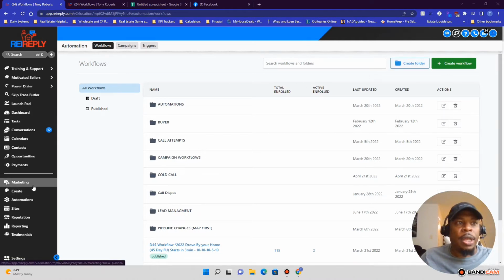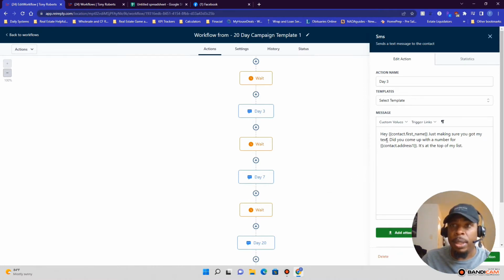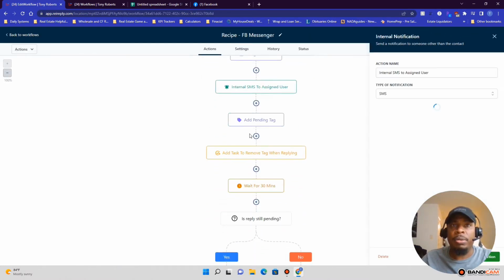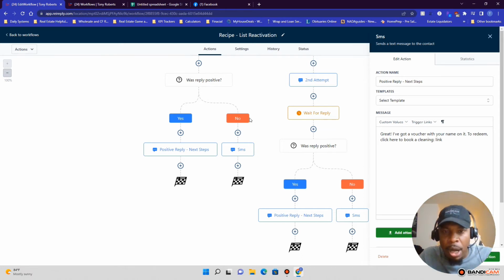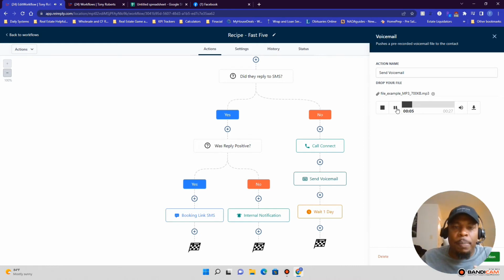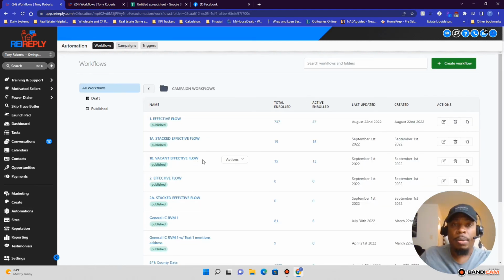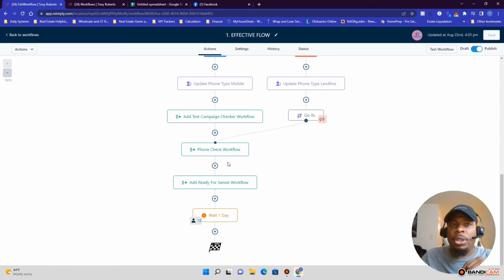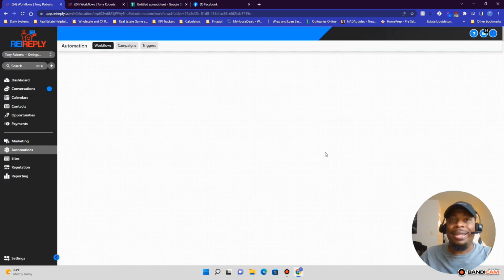REI Reply Workflow Automations 2022 / Use These Today!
REI Reply is my favorite texting and follow up systems right now because of WORKFLOWS.

If this video was helpful, drop a comment.
If you have any video requests, drop a comment.

Want to schedule a Million Dollars Worth Of Game call with me?

Want to get REI Reply?

Sift user?  Uploading to Rei Reply separately?  Stop doing that with this tool.  The Upload Matrix

Go out there and make today your day!

wholesaling houses
wholesaling houses for real
wholesaling houses 101
zach ginn
real estate wholesaling
max maxwell wholesaling
wholesaling real estate for beginners
cold calling real estate wholesaling
wholesaling houses
real estate wholesaling step by step
virtual wholesaling
wholesaling inc
wholesaling real estate step by step
probate wholesaling
what is wholesaling real estate
wholesaling pre foreclosures
wholesaling step by step
mark whitten wholesaling
sean terry wholesaling
co wholesaling real estate
biggerpockets wholesaling
wholesaling lease options
bandit signs for wholesaling
$wholesaling 101,
virtual real estate wholesaling
wholesaling cold calling
virtual wholesaling real estate
wholesaling real estate contracts
list source wholesaling
what is real estate wholesaling
wholesaling houses step by step
real estate wholesaling cold calling
real estate wholesaling marketing
how to find buyers wholesaling
wholesaling foreclosures
reverse wholesaling
wholesaling contracts
finding cash buyers real estate wholesaling
real estate wholesaling for beginners
grant cardone wholesaling
step by step wholesaling real estate